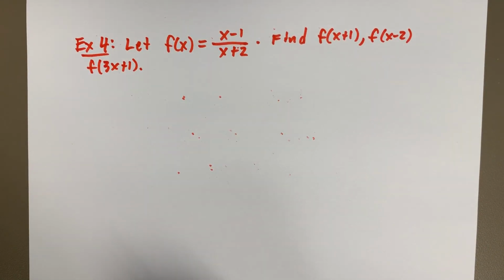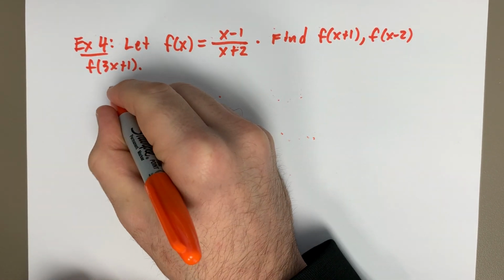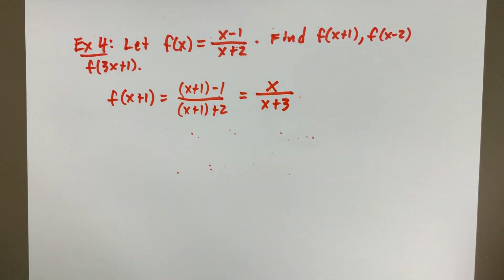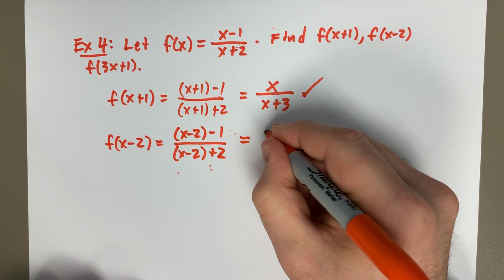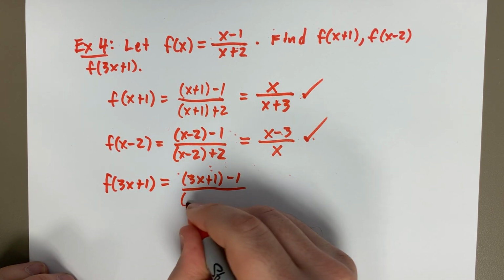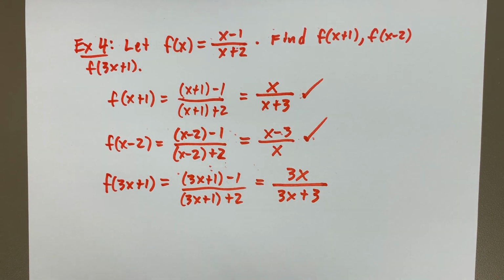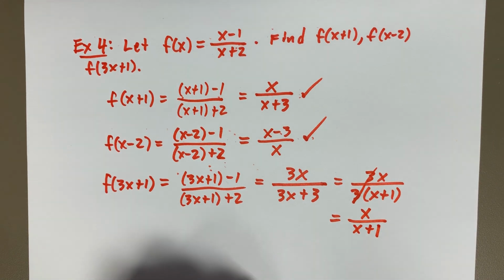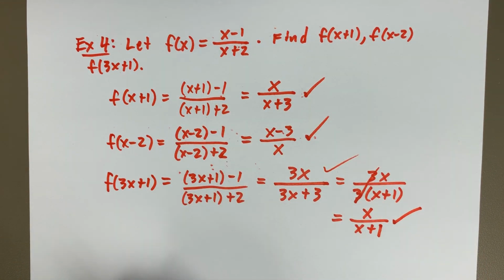Ex 4: Substituting Expressions in Functions (Subbing in Weird Stuff)